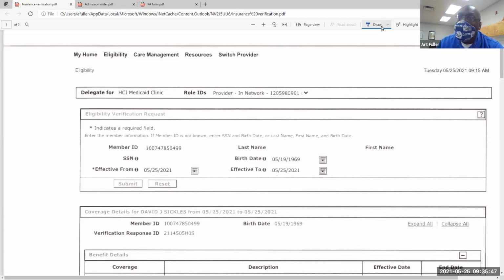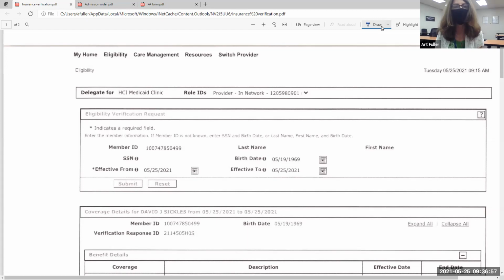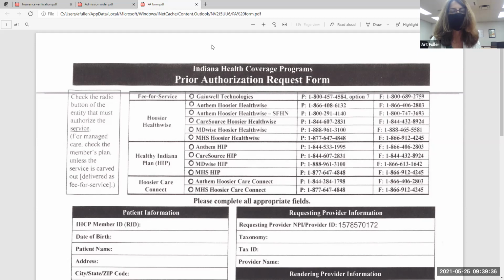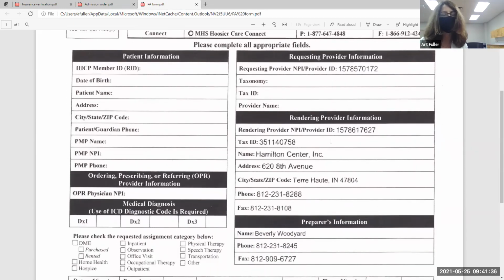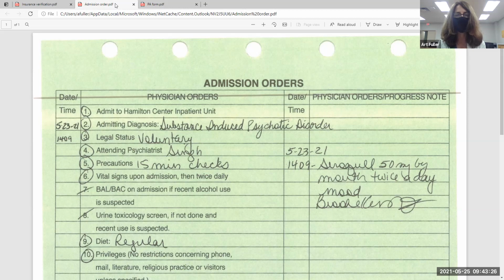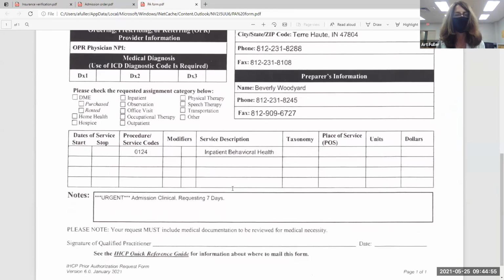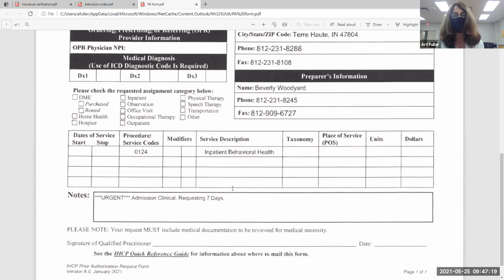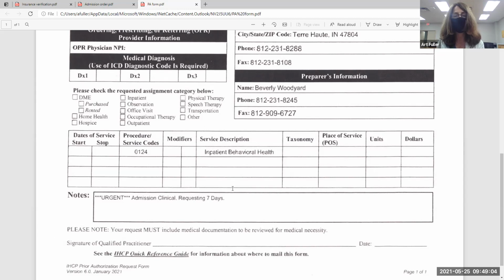Insurance Review - Part 1B - Insurance Forms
Important details on completing insurance forms.